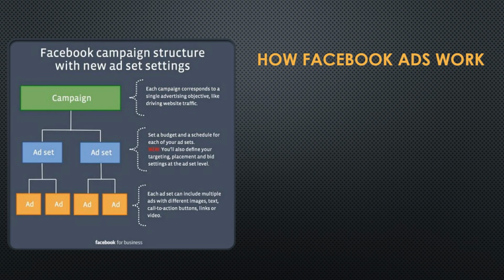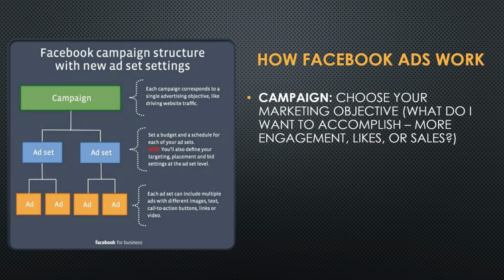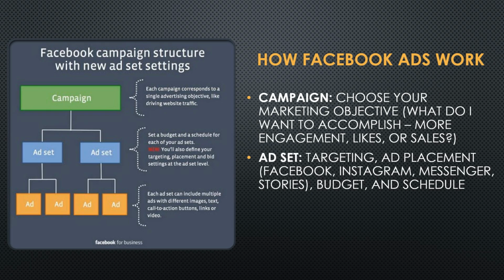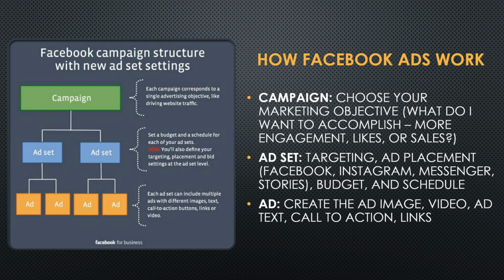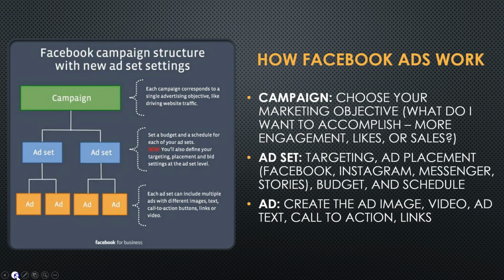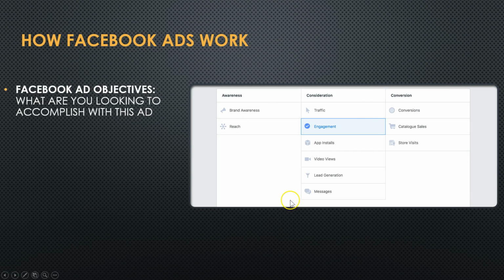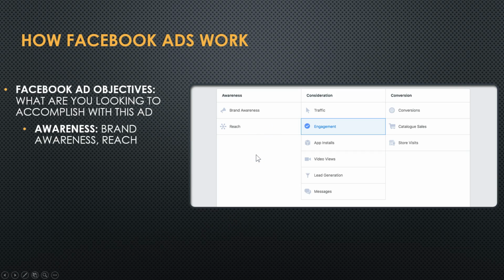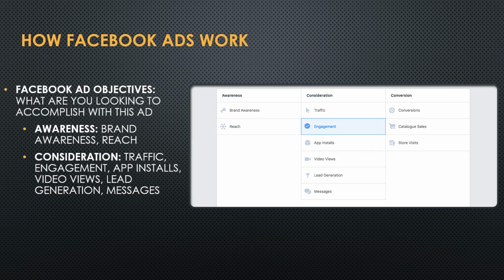Facebook Ads 101: How Facebook Ads Work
Are you brand new to Facebook ads? Here is a brief overview of how they work.